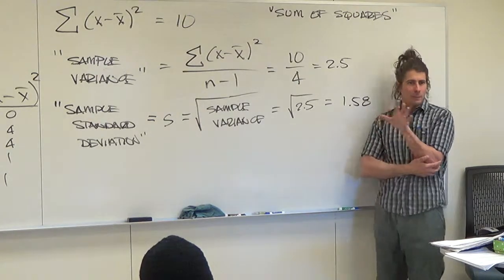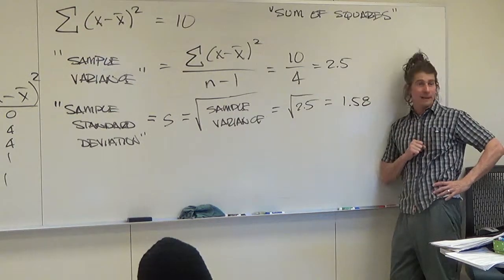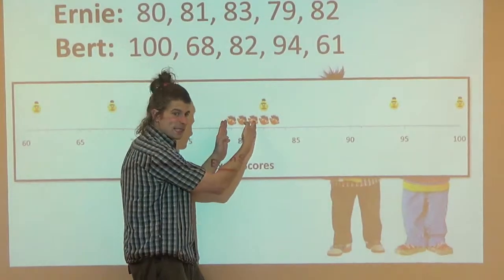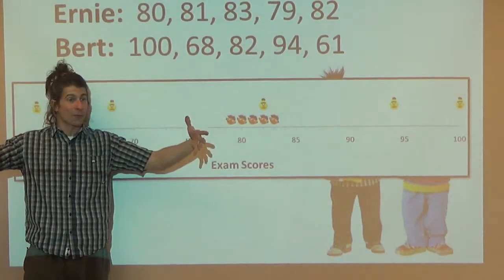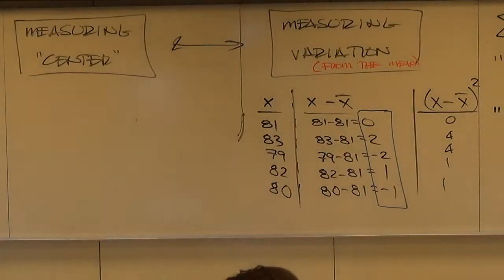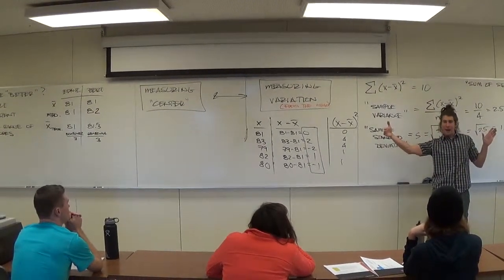1.21.14 (Measures of Variation)